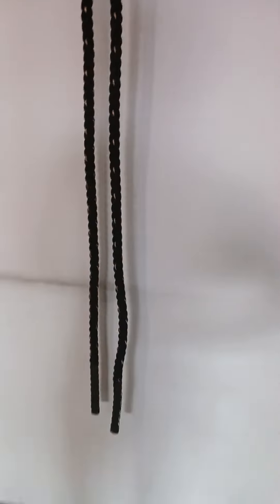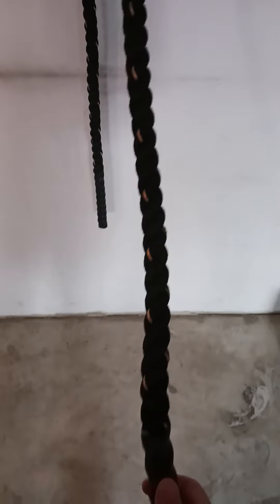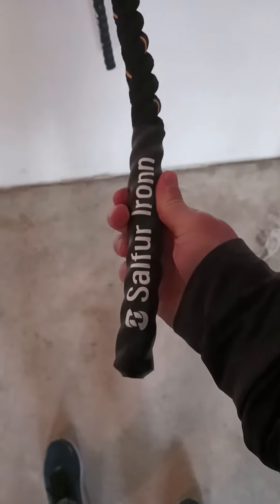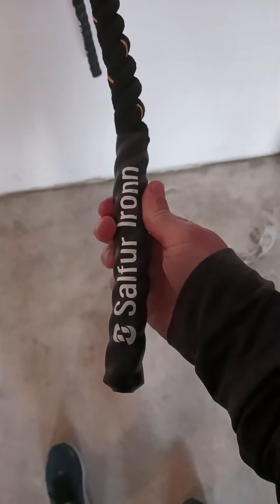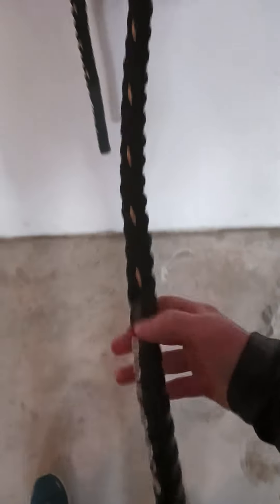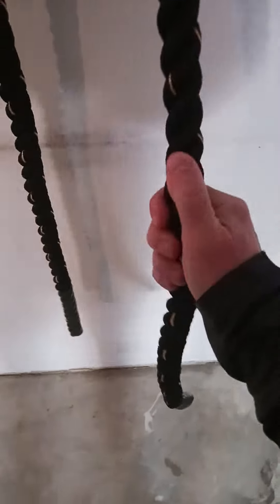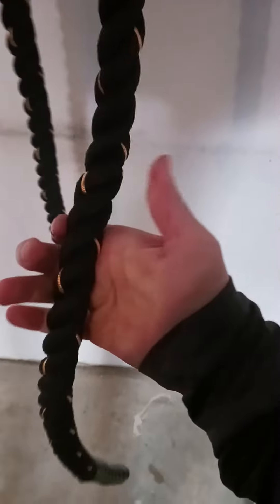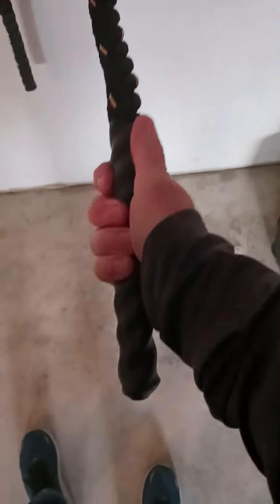heavy jump rope